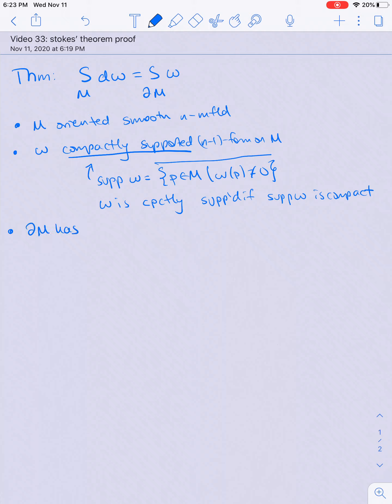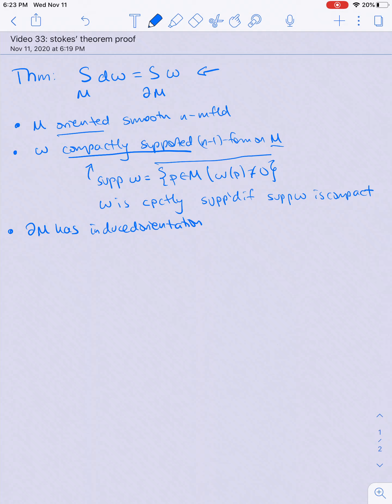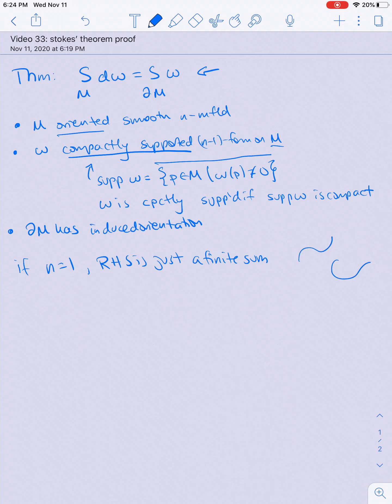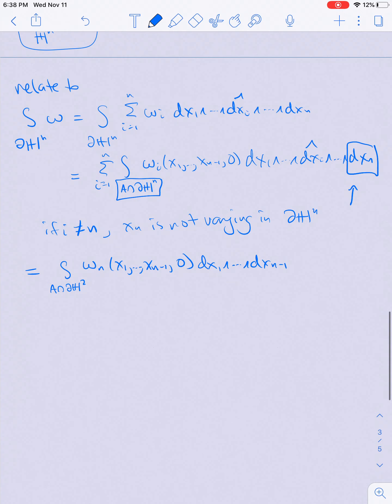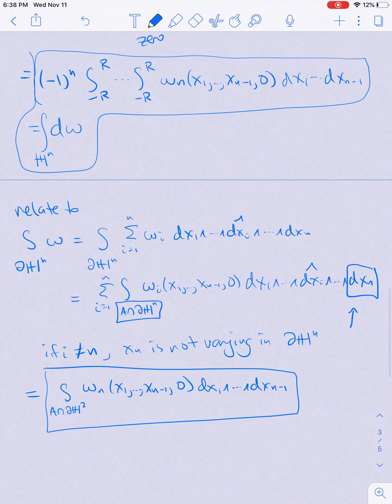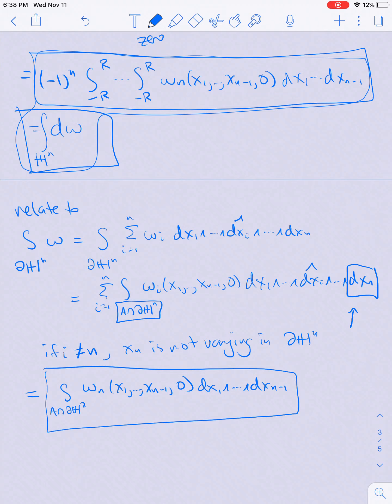370 Video 33: stokes' theorem proof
We prove the (first and harder part) of Stokes' theorem.